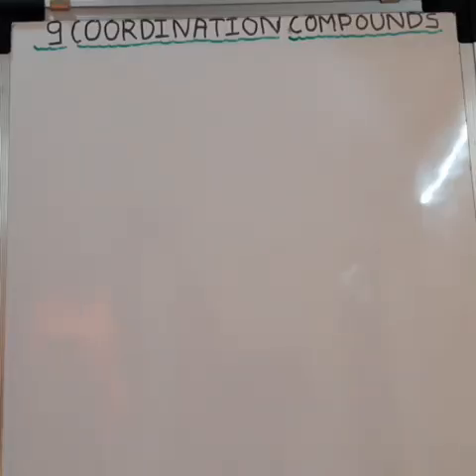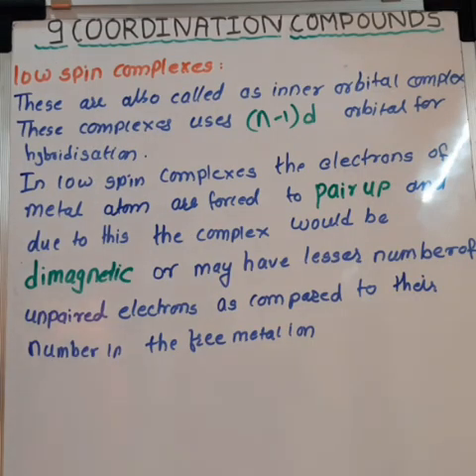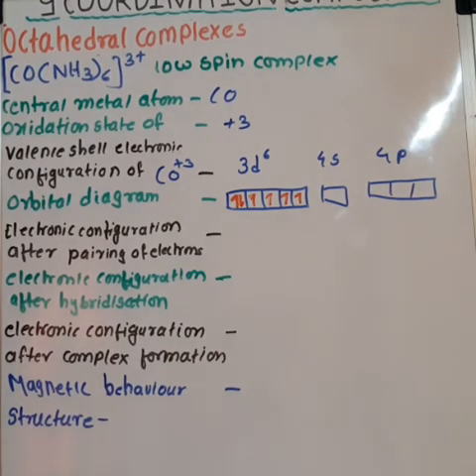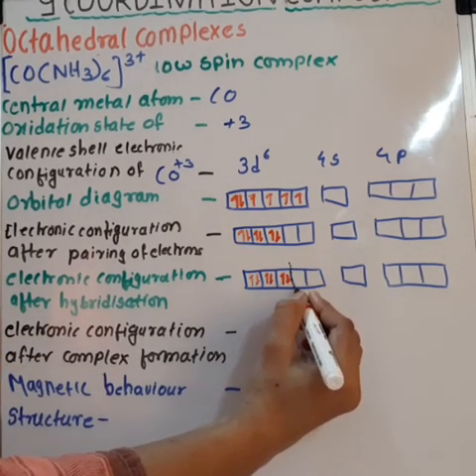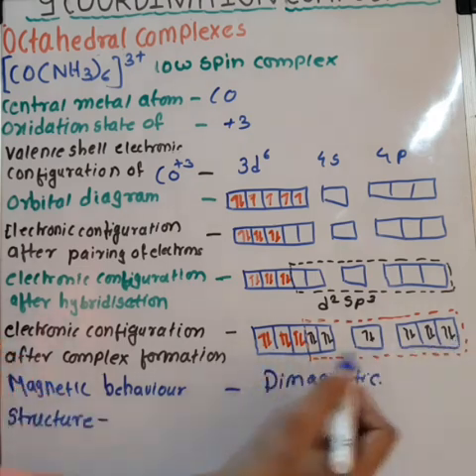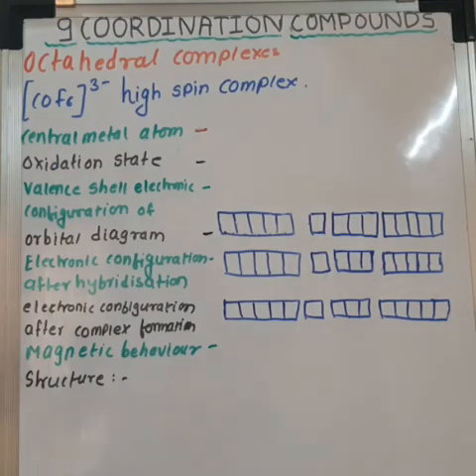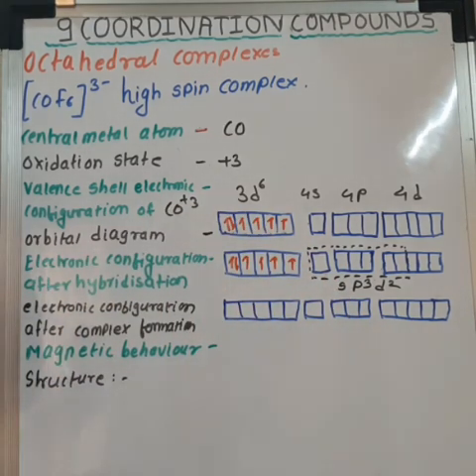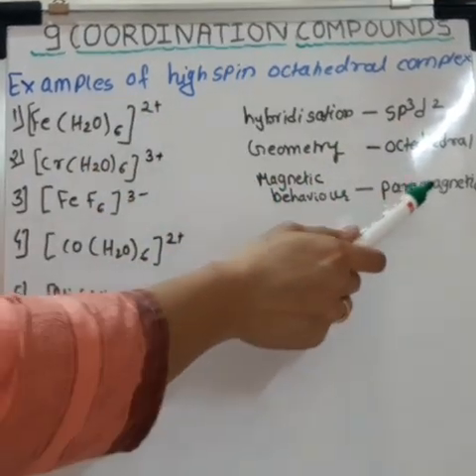Octahedral complex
12th std chemistry Ch-9 Coordination compounds ( part 10) new syllabus 2020